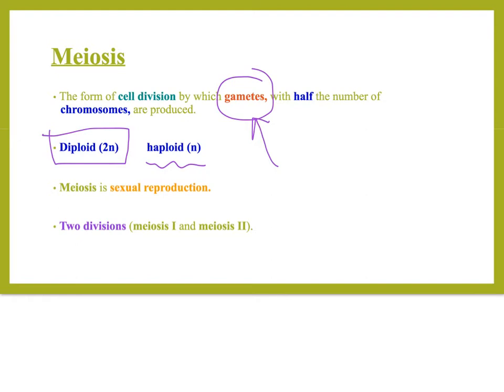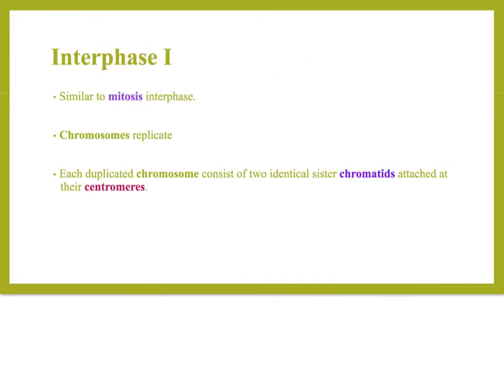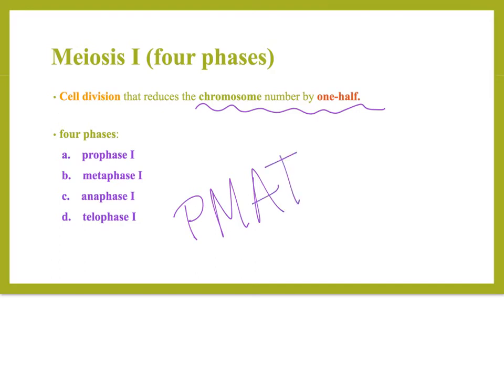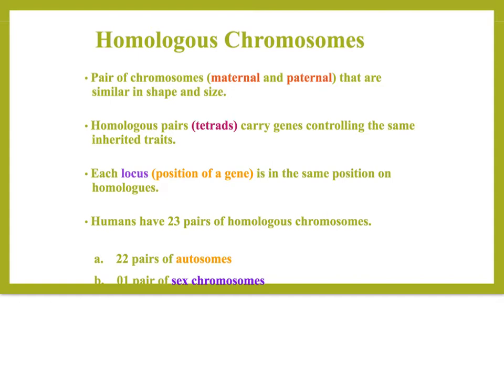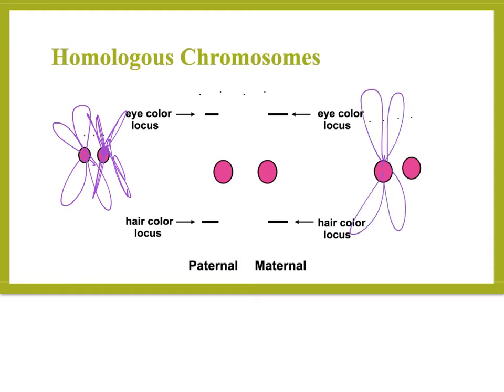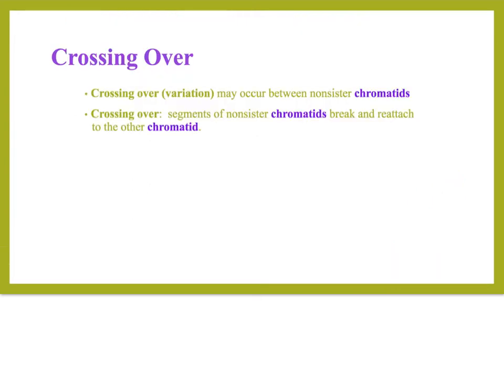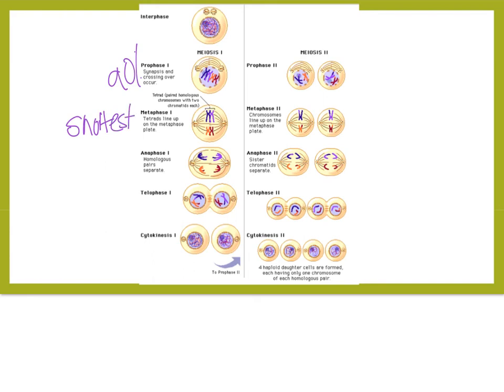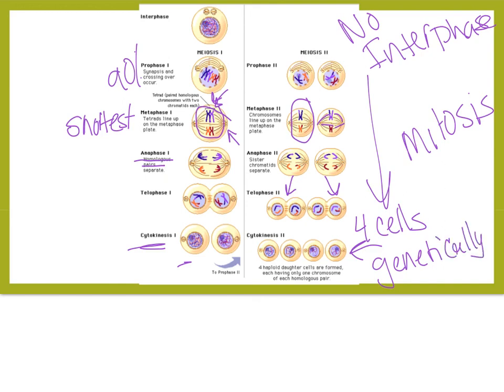Bio 519 Meiosis